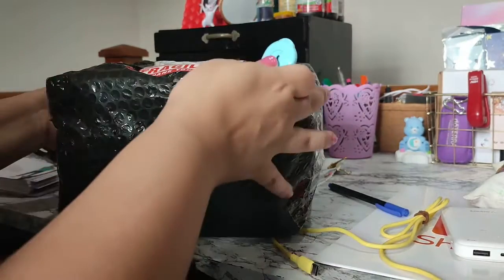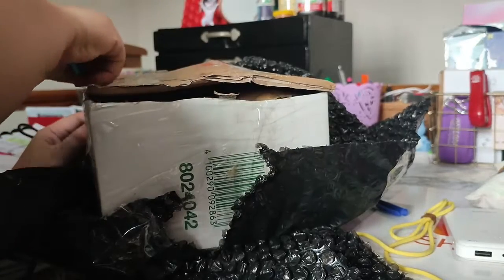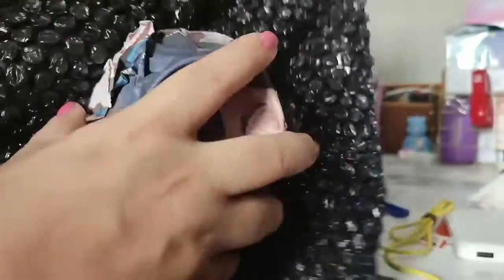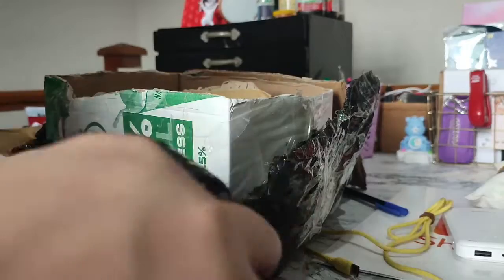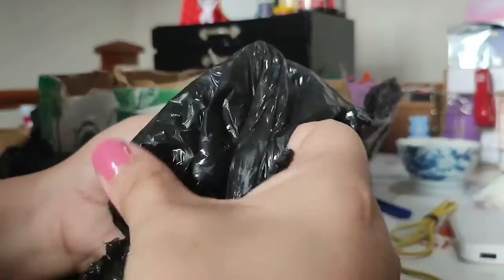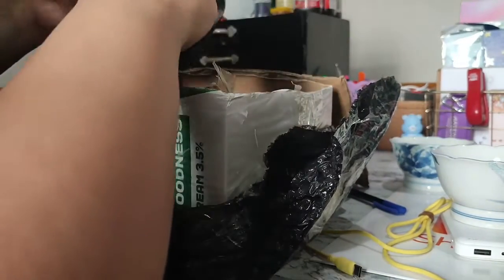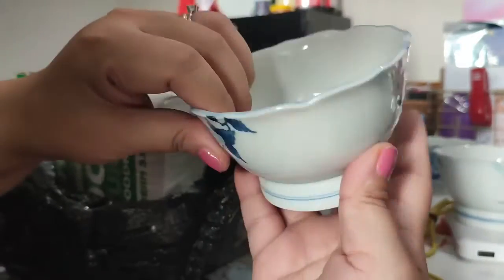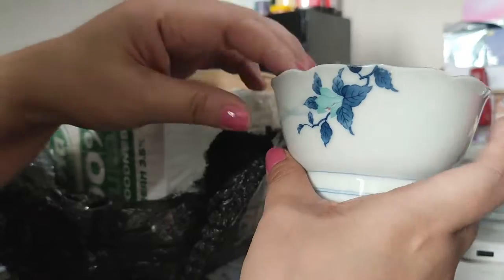Unboxing my Surplus Order from HappyLuxePH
VIDEO SHOT USING

Video edited using Filmora Pro.

I appreciate it. I welcome constructive feedback, comments, and questions. I DO NOT tolerate hateful comments, prejudice, racism, and insults.